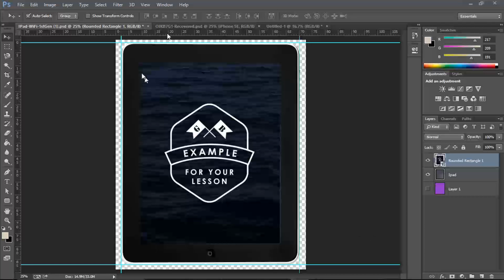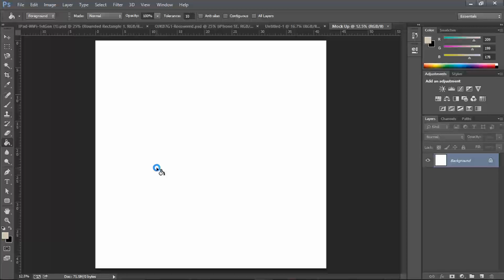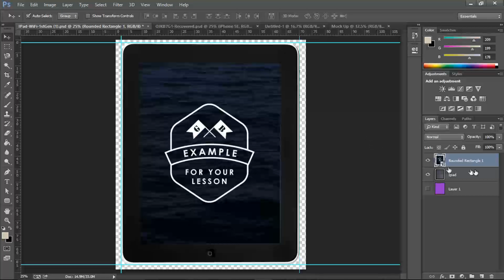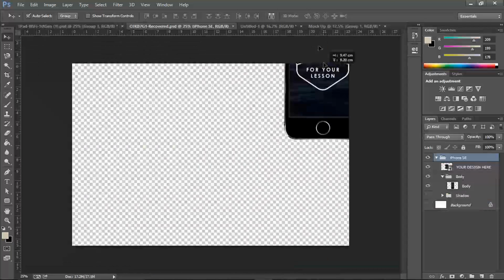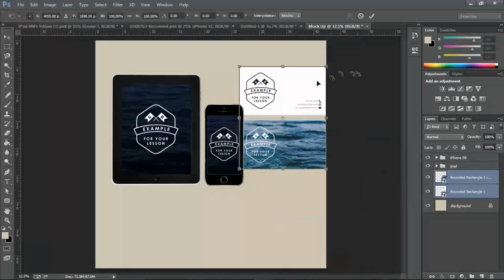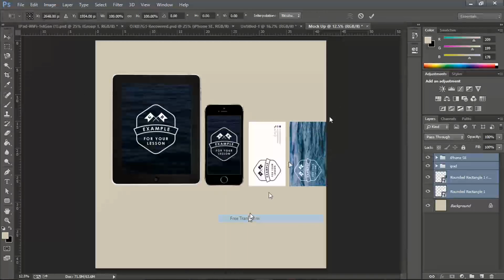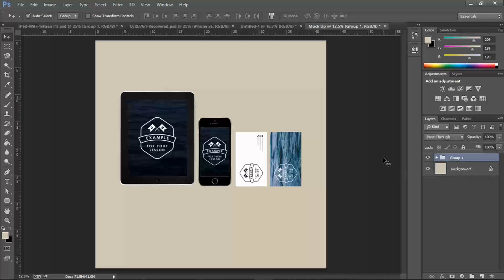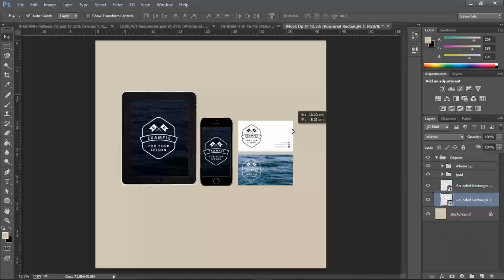05/09 Layout — Graphic Design: Learn how to use mockups_ENG